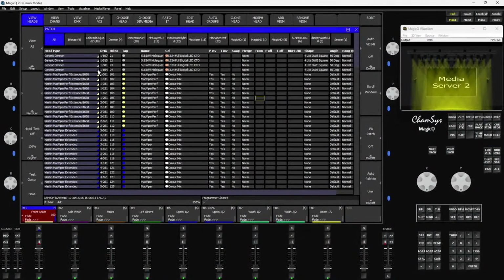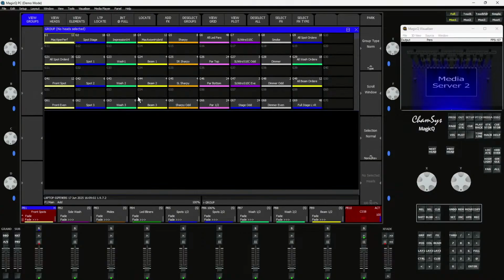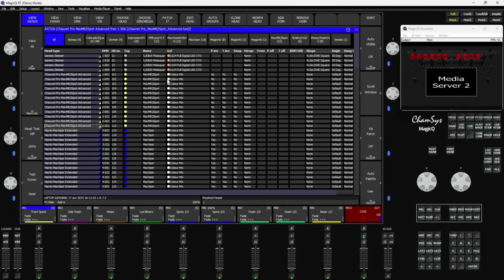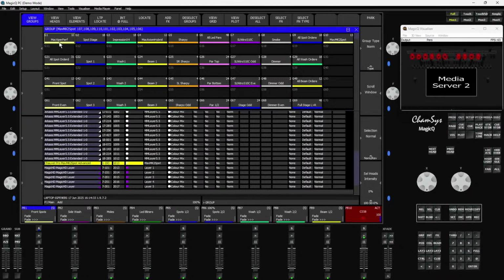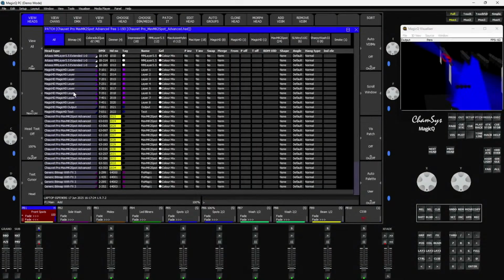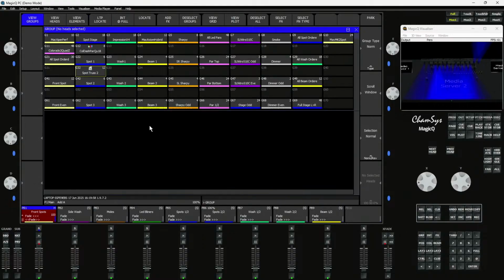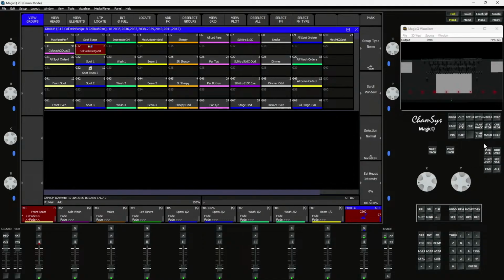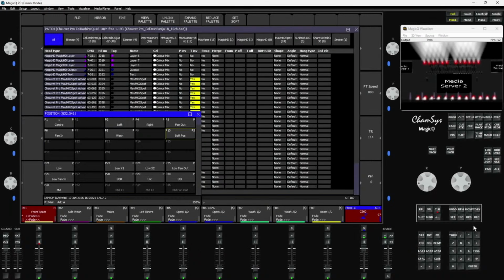ChamSys TrainingTuesday Summer Busking Tips Session 3 - Quick Patch and Programming Tricks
Join us for TrainingTuesday this week continuing our Summer Busking Tips focus during June.. This week, Quick Patch and Programming Tricks